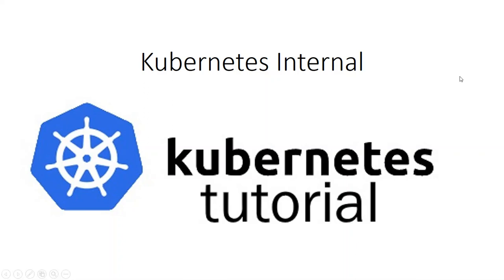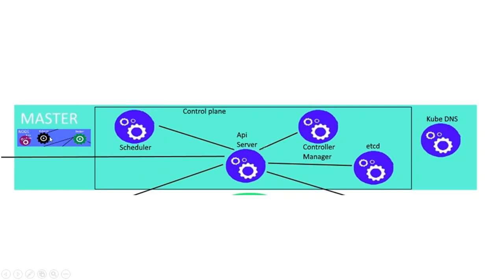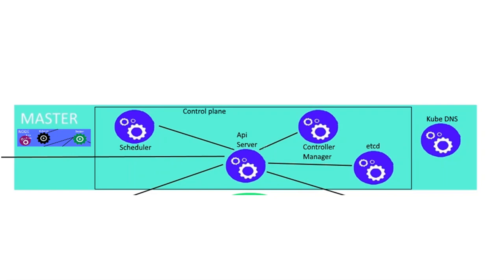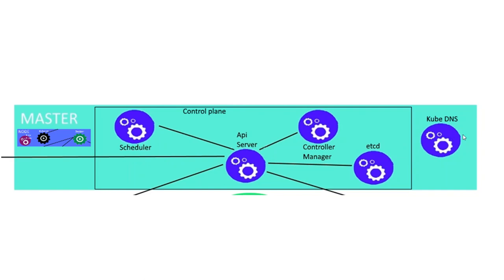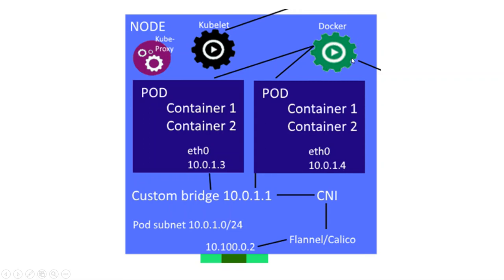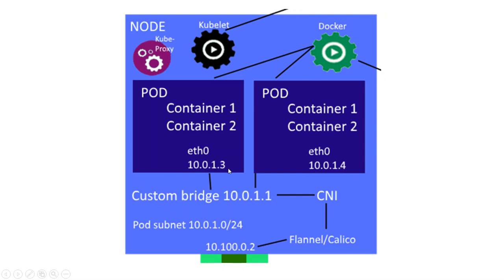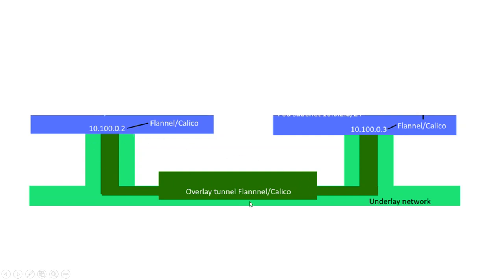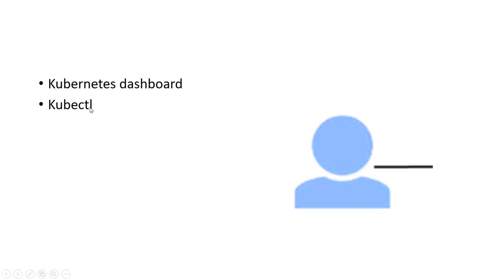Kubernetes internal processes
In this video I wil expain how the processes work from kubernetes